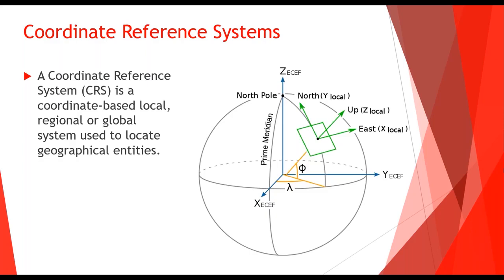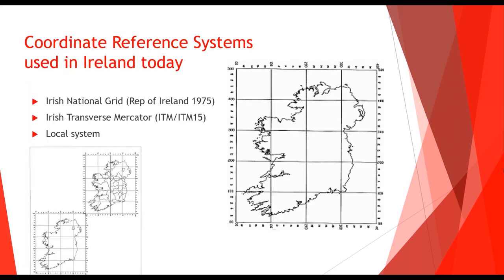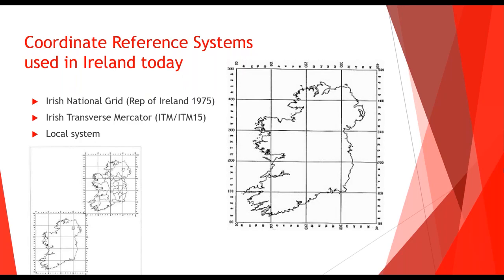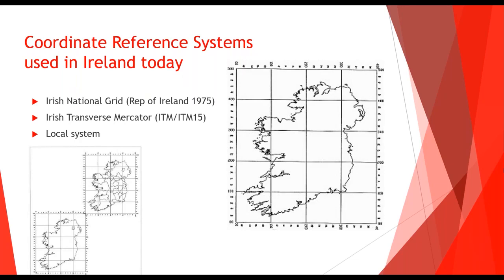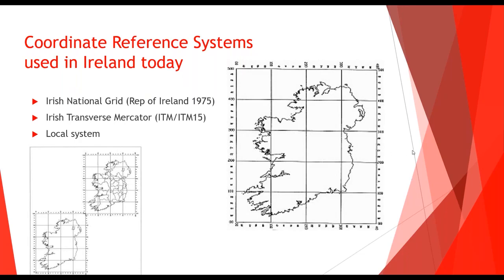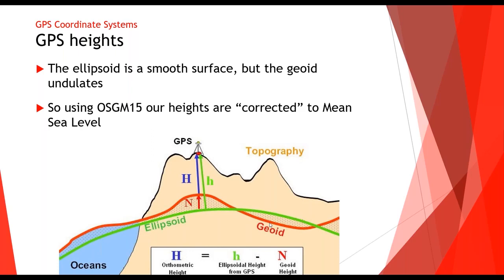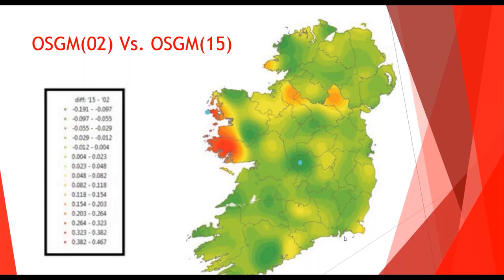Irish Coordinate Systems Explained leica totalstation icon#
rish Coordinate Systems Explained.